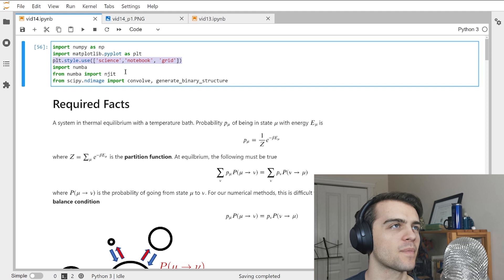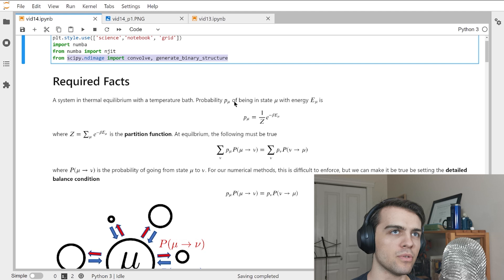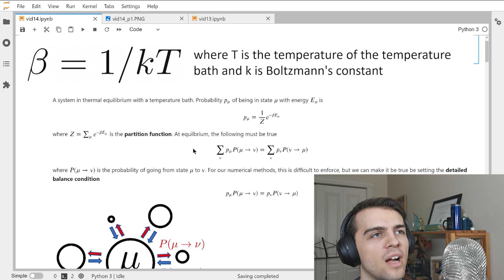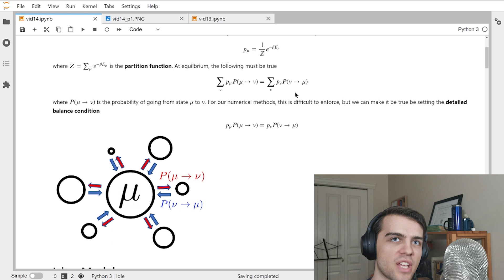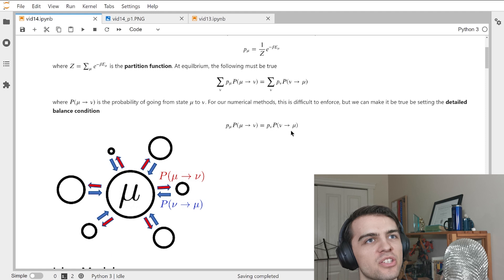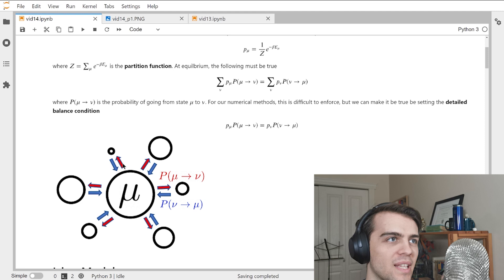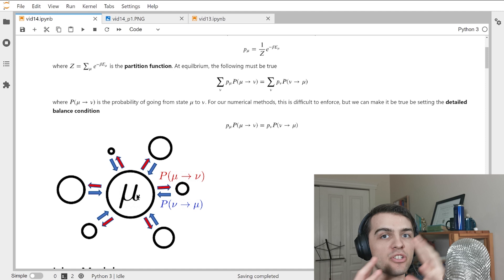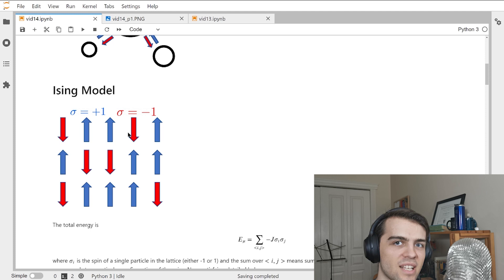The Ising Model in Python: Statistical Mechanics and Permanent Magnets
The simplest model of a permanent magnet is the Ising model. In this video I implement the 2D Ising Model in python using the metropolis algorithm. Numba is used to rapidly increase the speed of the algorithm.